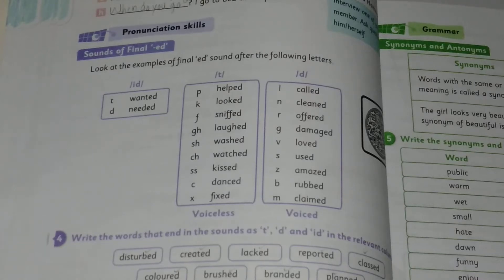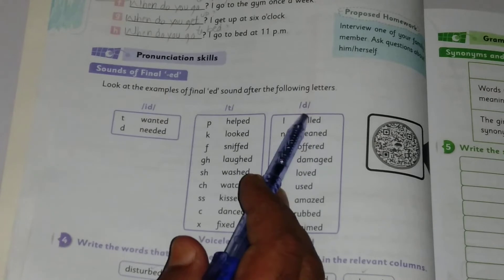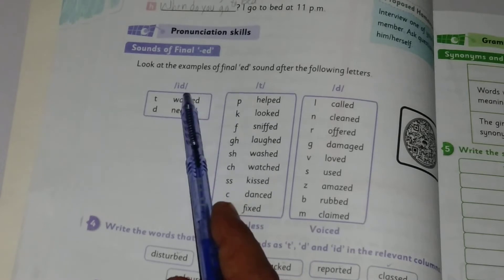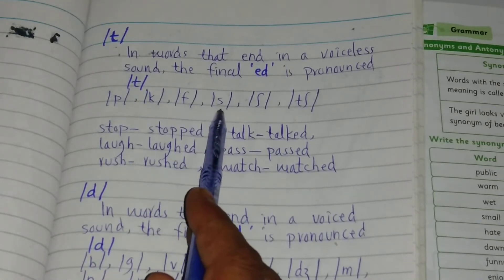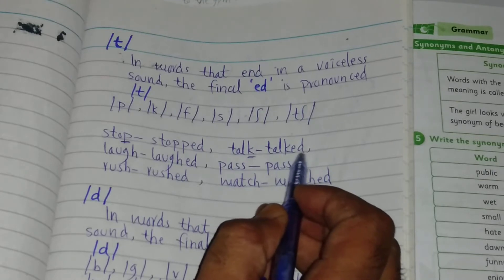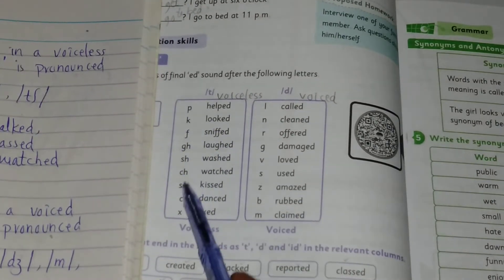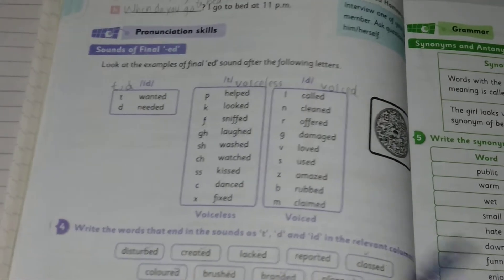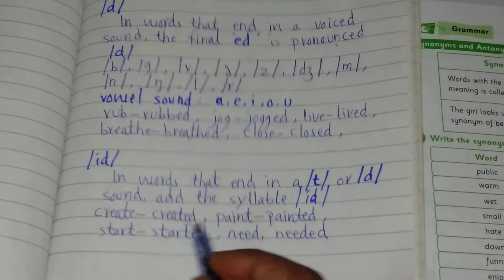CANTAB# NEW ENGLISH# CLASS 5# UNIT 4# PRONUNCIATION SKILLS# 't' 'd' and 'id' sounds#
cantab
newenglish
class5
voicedsounds
voicelesssounds

/t/ sound:
In words that end in a voiceless sound, the final 'ed' is pronounced /t/.
/p/, /k/, /f/, /s/ etc are voiceless sounds.
stop-stopped, talk-talked, laugh-laughed, pass-passed, rush-rushed, watch-watches

/d/ sound:
In words that end in a voiced sound, ty final'ed' is pronounced /d/.
/b/, /g/, /v/, /z/, /dz/, /m/, /n/, /l/ etc are voiced sounds.
Vowel sounds ( a, e, i, o, u) are also included in it.

/id/ sounds:
In words that end in a /t/ or /d/ sound, add the syllable /id/ in sound.
create-created, paint-painted, start-started, need-needed